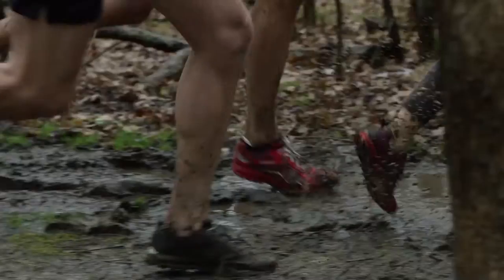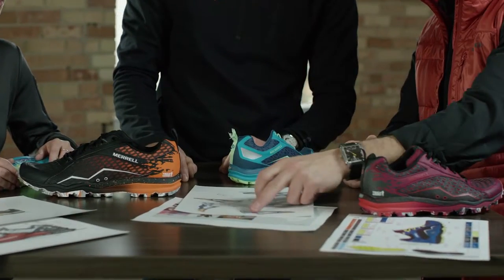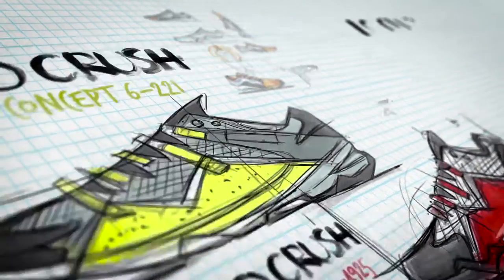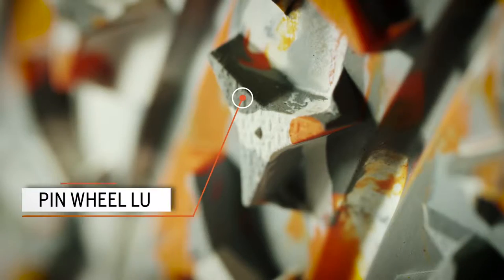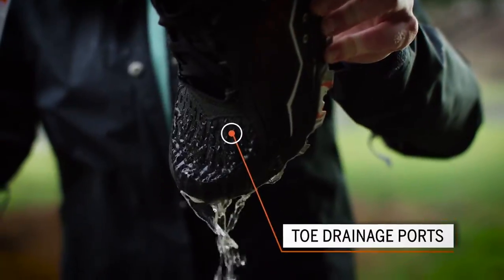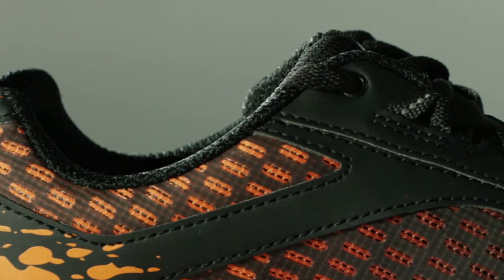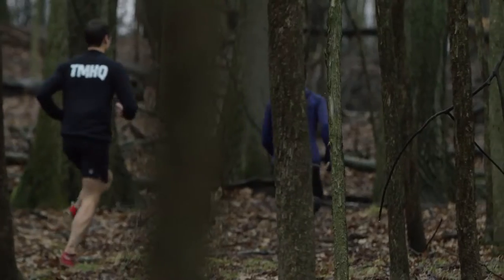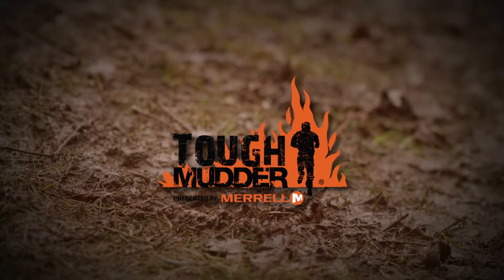Merrell All Out Crush | Trail Running Shoes | Tough Mudder | SportsShoes.com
Trail running has never felt or looked so good. Introducing Merrell's All Out Crush trail running shoes, designed with the Tough Mudder mud run in mind. They are super comfortable, and you can easily take on sharp rocks, loose dirt, mud, or any other gnarly challenge. This versatile and protective trail runner washes easily for your next outdoor adventure.

Merrell's All Out Crush’s core features include:

Drainage Ports And Protective Toe Cap
Abrasion-Resistant Translucent TPU Film
TrailProtect™ Pad Offers Under Foot Protection
Mesh, TPU And Synthetic Washable Upper

to discover the whole range now!

Tough Mudder is a team-oriented 10-12 mile obstacle course designed to test physical strength and mental grit. Tough Mudder puts camaraderie over finisher rankings and is not a timed race but a team challenge that allows participants to experience exhilarating, yet safe, world-class obstacles they won't find anywhere else.